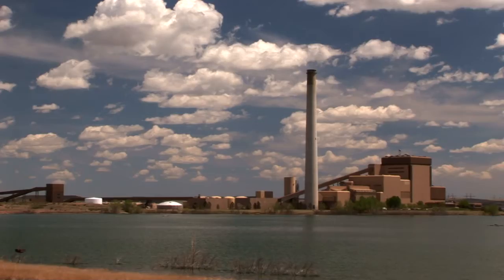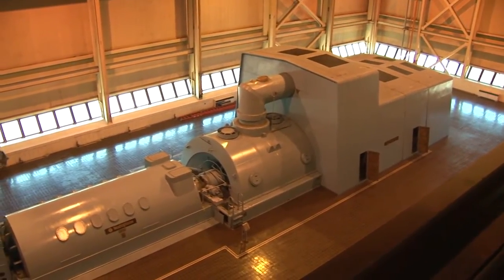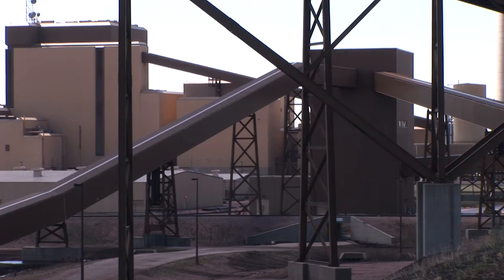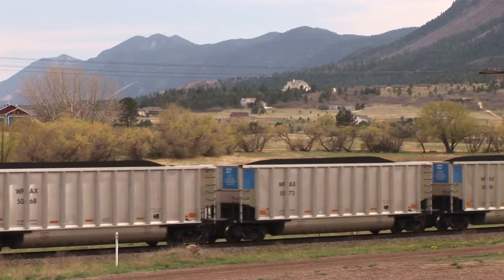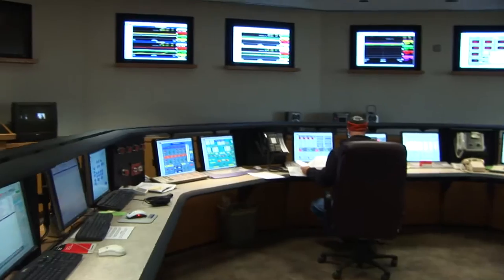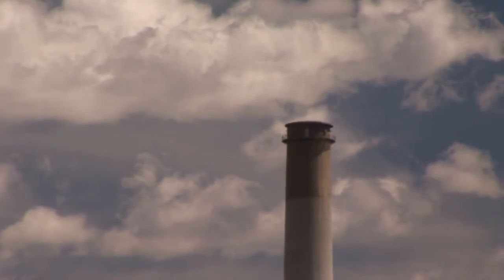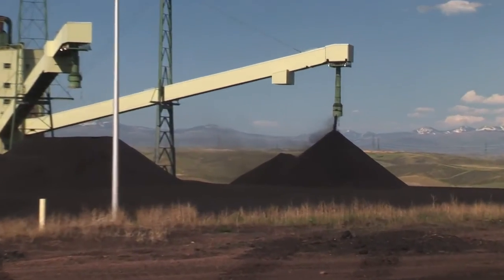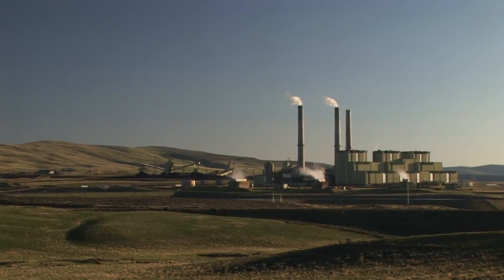Externalities and Public Goods - Tradable Permits